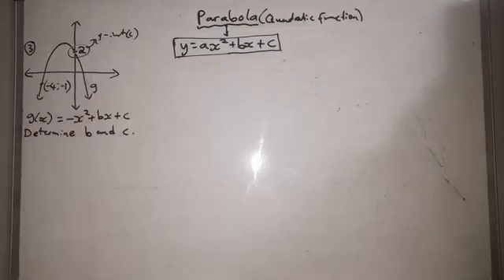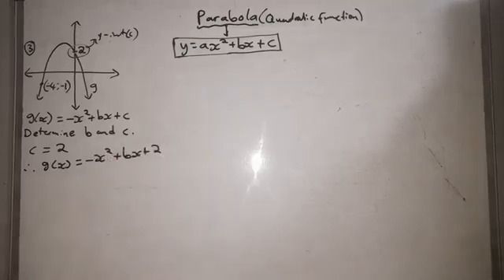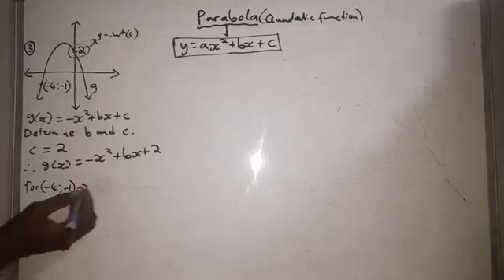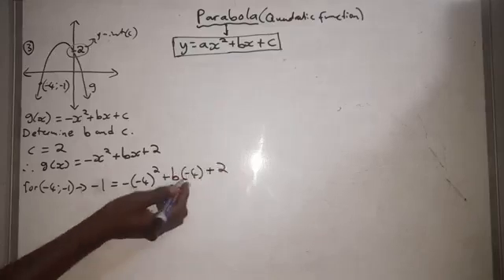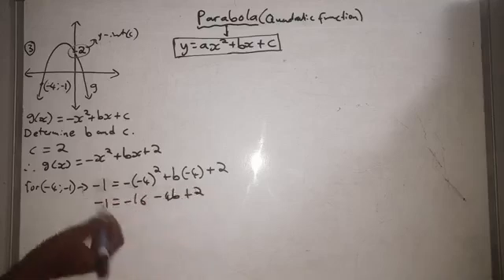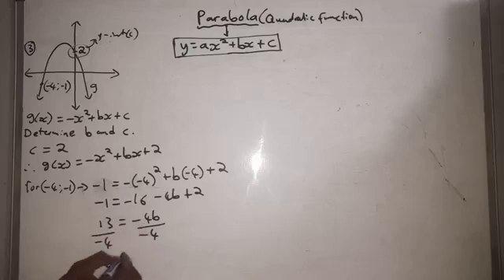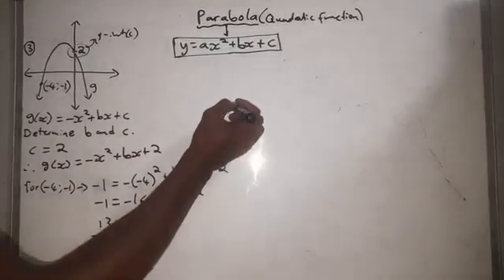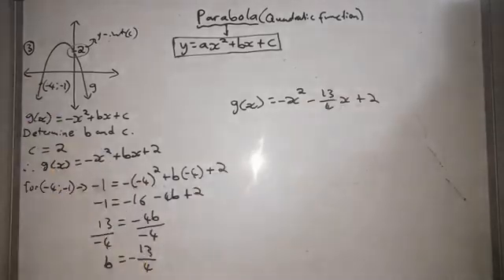Finding the equation of a parabola 3